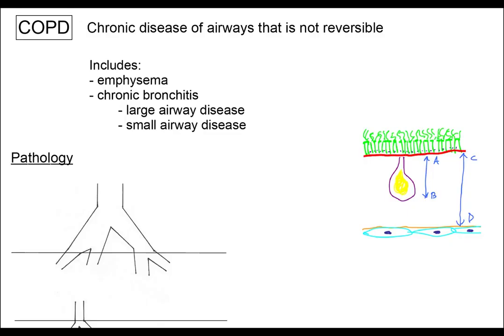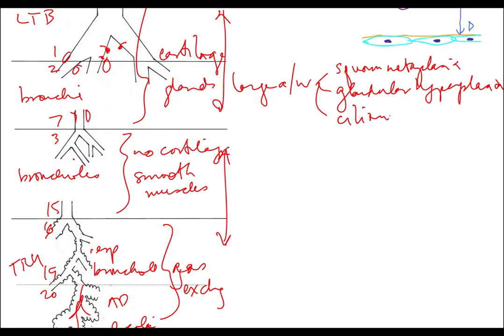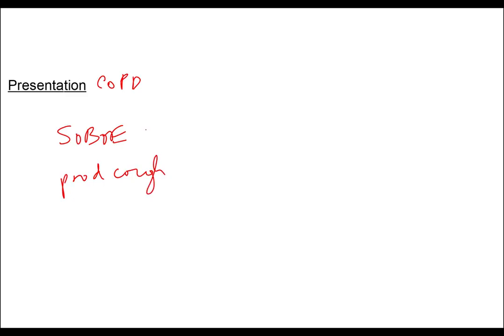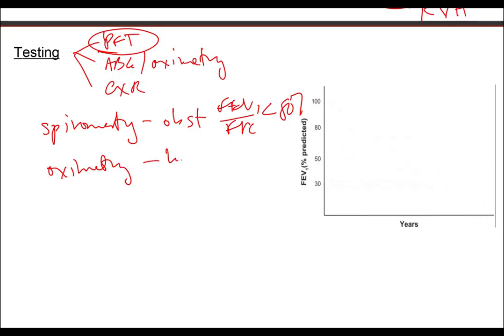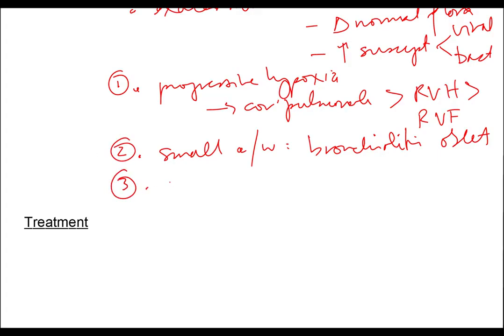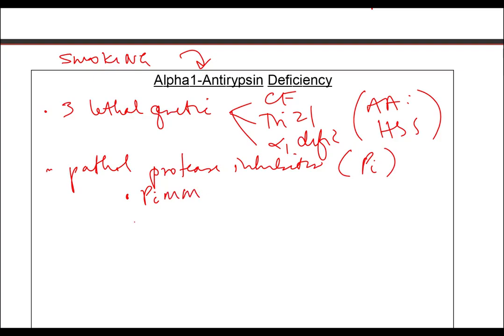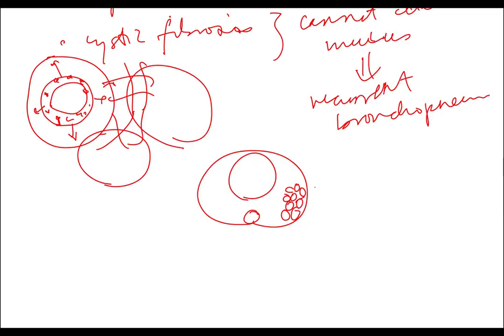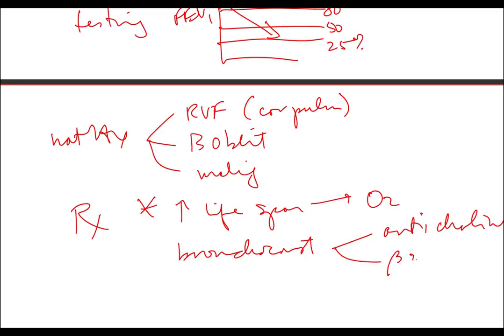Pulmonary COPD and Bronchiectasis 720p